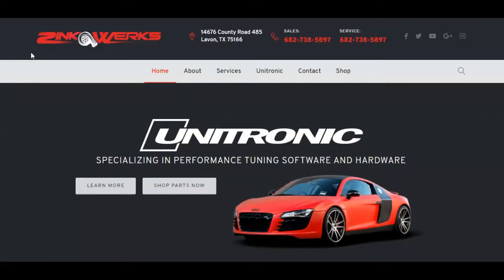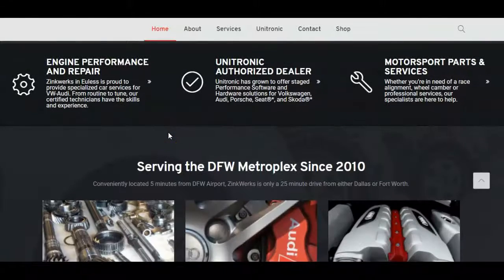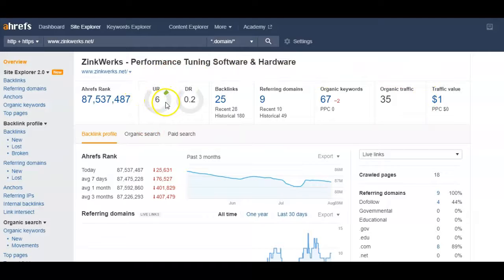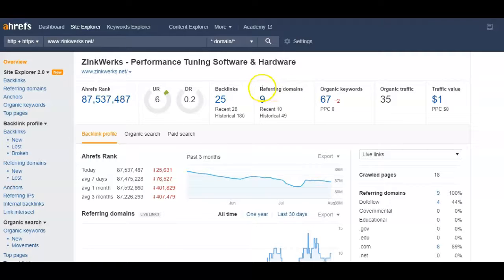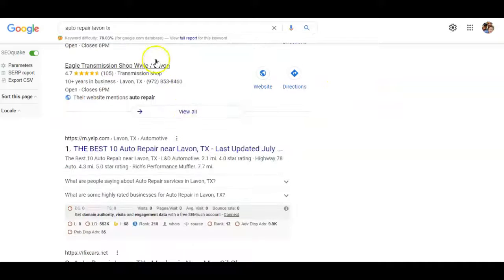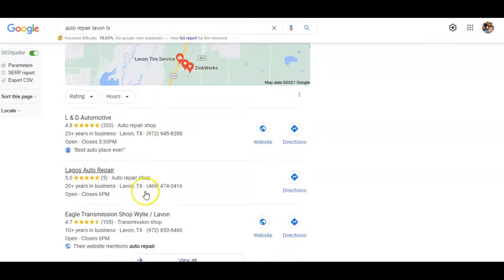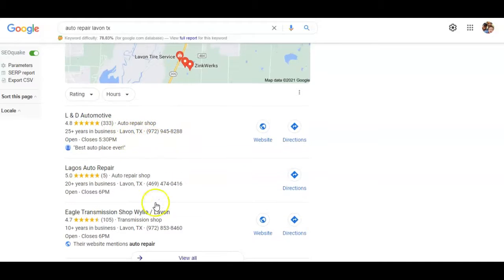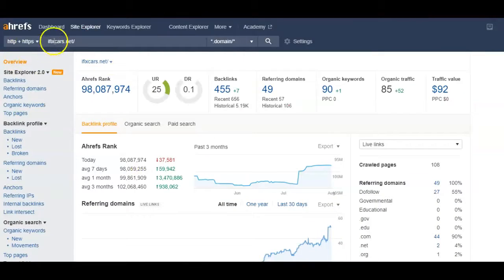ZinkWerks | Auto Repair Lavon TX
Mix Digital Marketing helps show Zink Werks some SEO strategies to help them rank higher in Google for auto repair Lavon TX. If you want to learn more about what we can do please